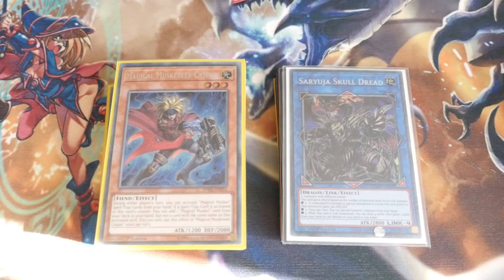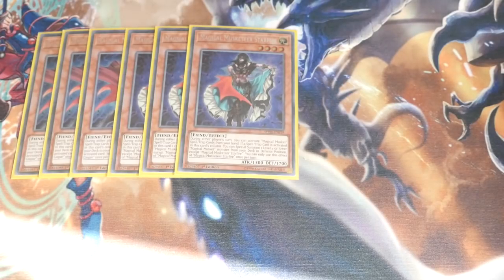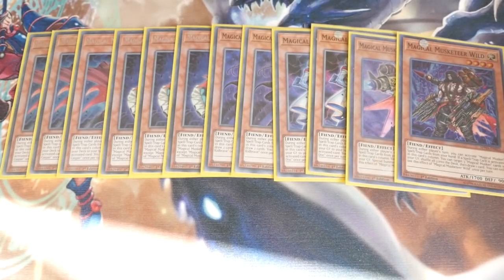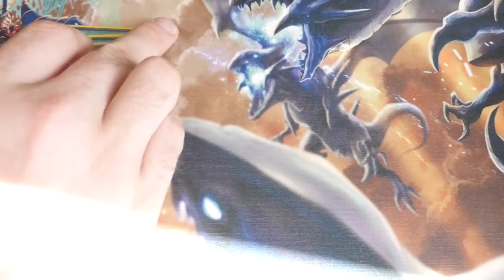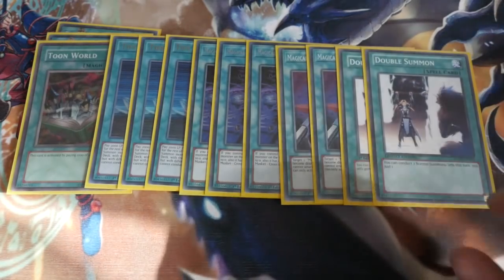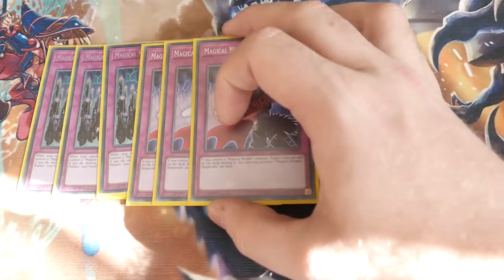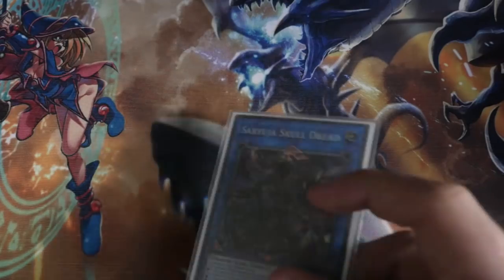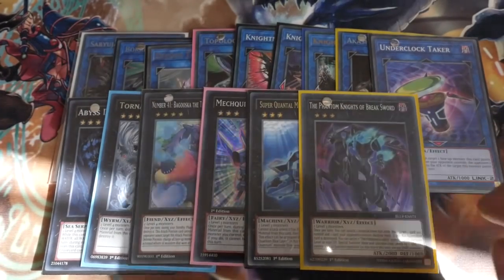YUGIOH Magical Musketts Deck Profile JUNE 2018